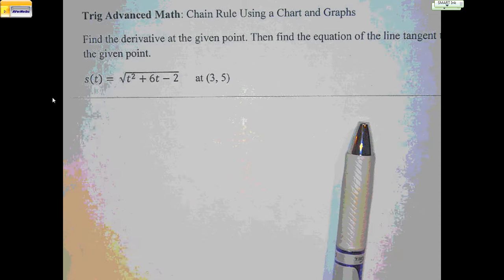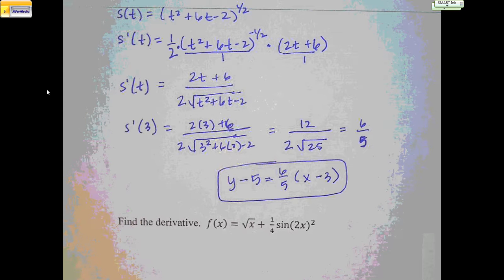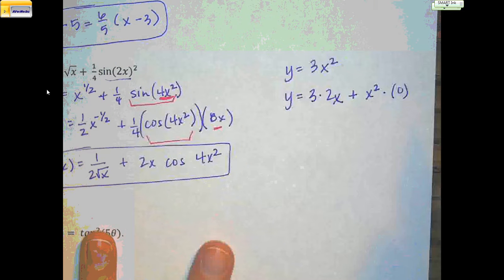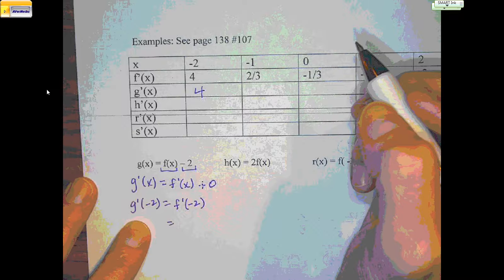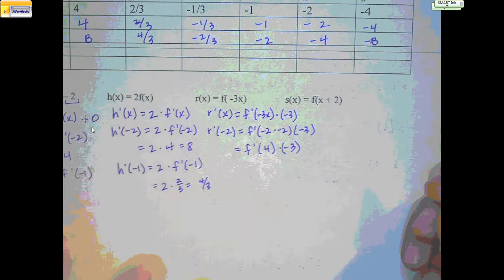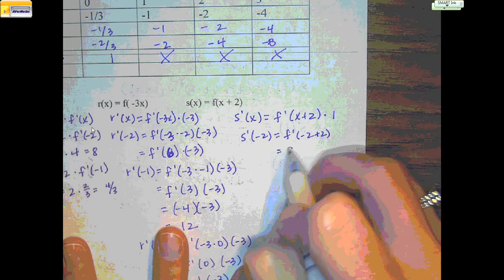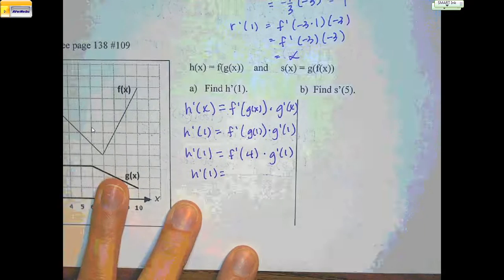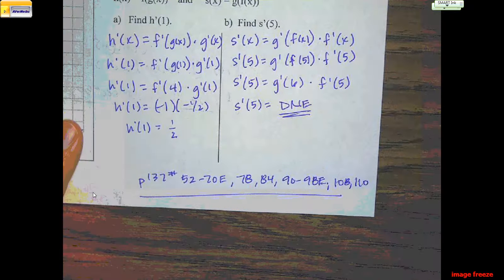Chain Rule with Graphs and Charts